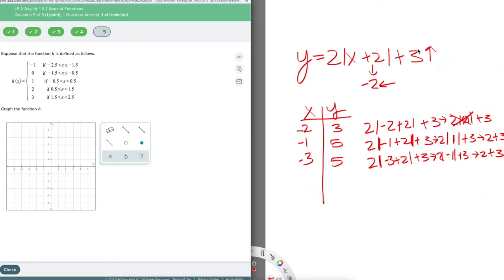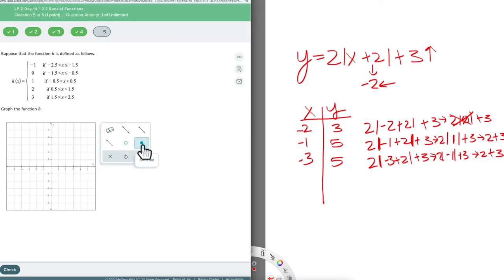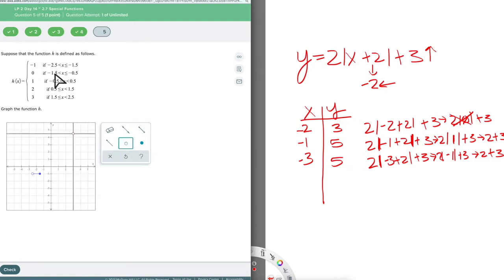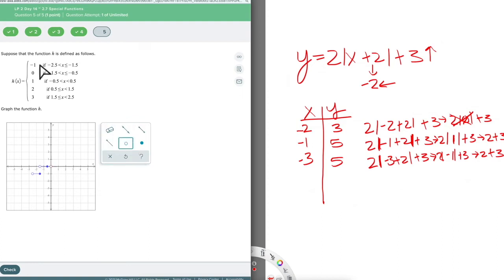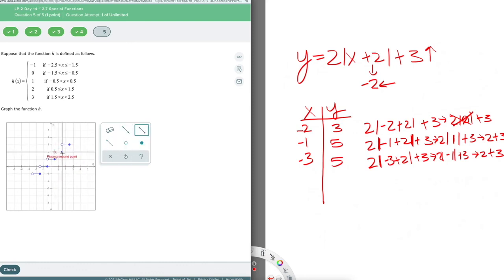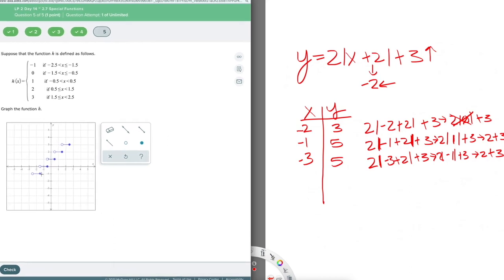Ch. 2.7 - Graphing Piecewise Functions